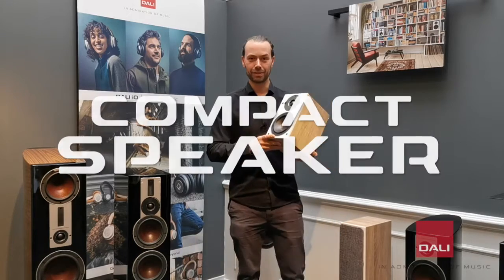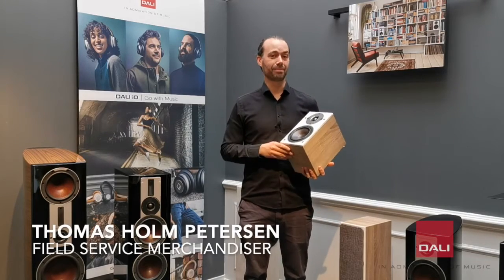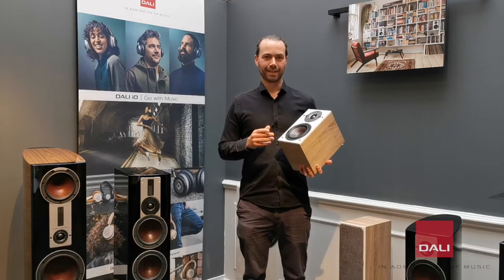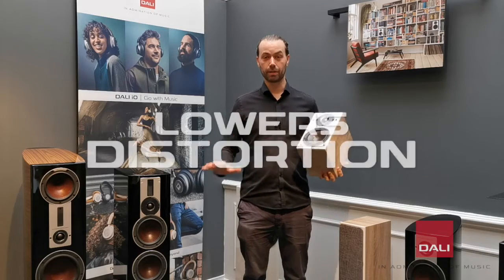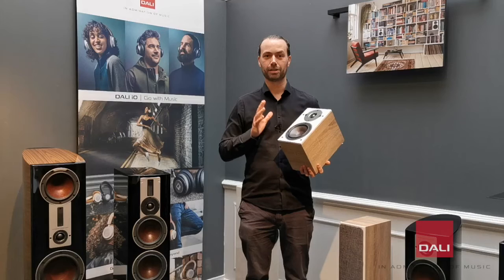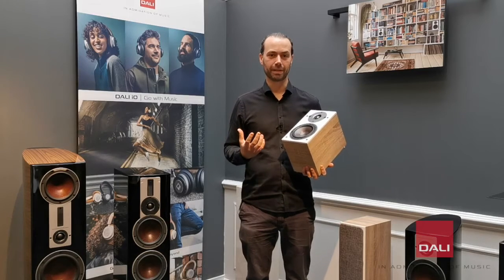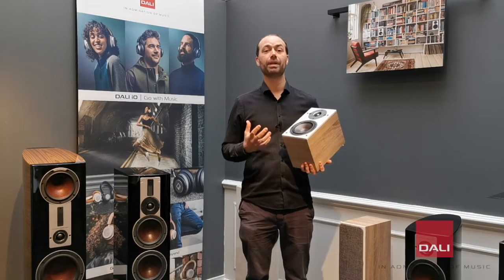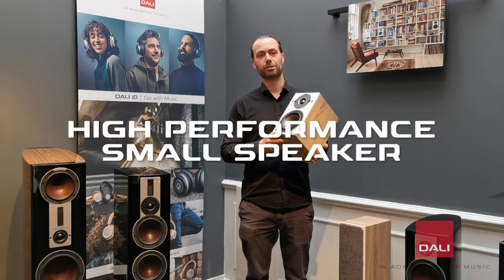Diseño de Altavoces Compactos - DALI SOUND ACADEMY by Dali Speakers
Los altavoces compactos, como los monitores, cuentan con carcasas más reducidas en comparación a las torres altavoz.  El diseño de este tipo de altavoz cuenta con sus propias peculiaridades.

Sound Academy by DALI Speakers es una serie de vídeos divulgativos sobre Alta Fidelidad, Audio y Audiofília creados por el fabricante de altavoces danés. Con ellos, DALI comparte sus casi 40 años de experiencia en tecnología e innovación de audio.